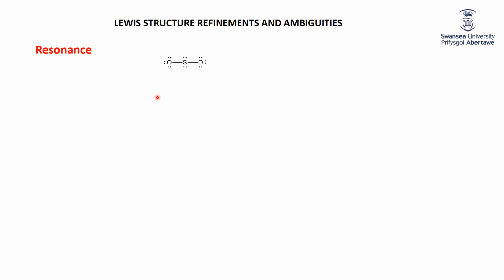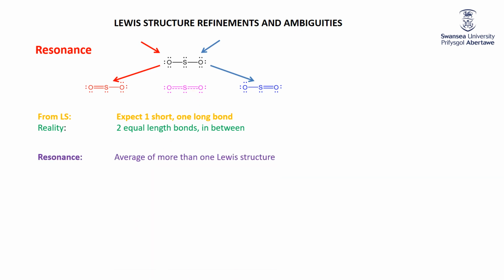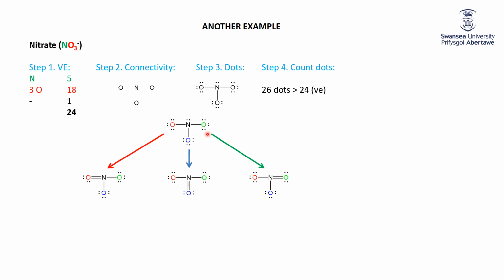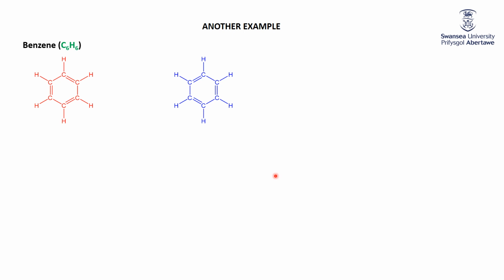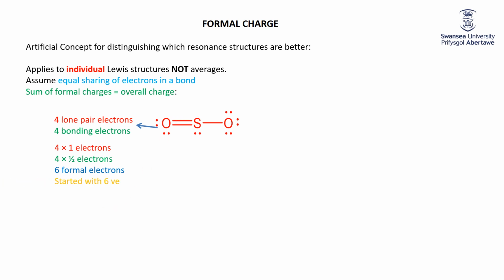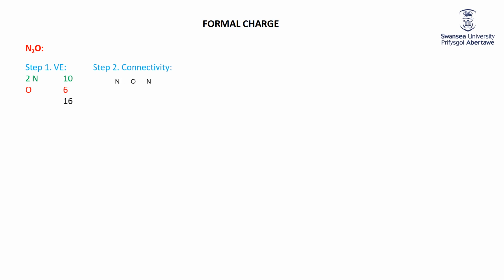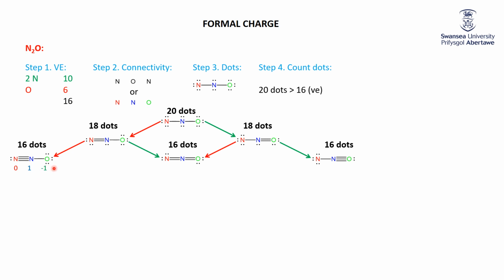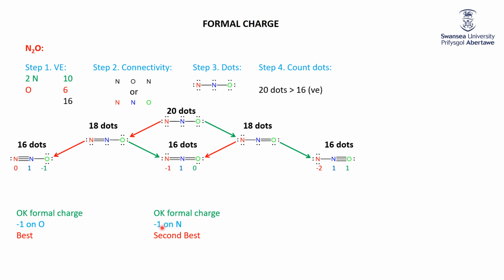Lewis Structures Extras 1 2019